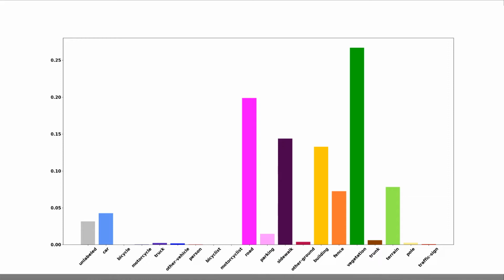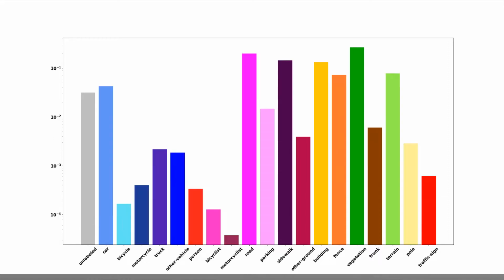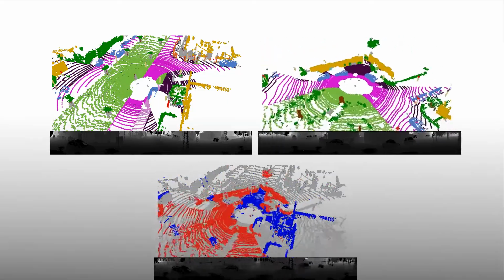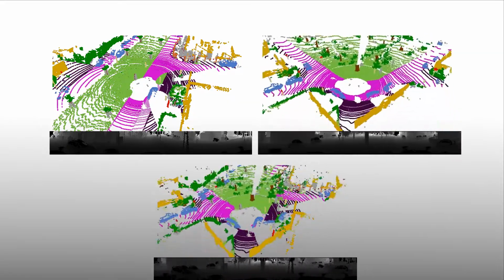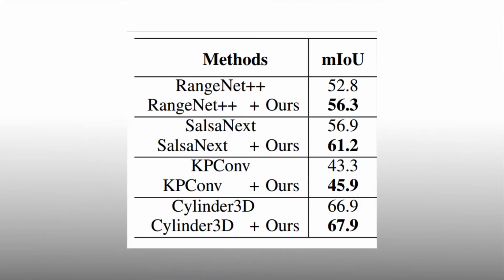"What Can be Seen is What You Get: Structure Aware Point Cloud Augmentation" IEEE IV 2022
Abstract— To train a well performing neural network for
semantic segmentation, it is crucial to have a large dataset
with available ground truth for the network to generalize
on unseen data. In this paper we present novel point cloud
augmentation methods to artificially diversify a dataset. Our
sensor-centric methods keep the data structure consistent with
the lidar sensor capabilities. Due to these new methods, we
are able to enrich low-value data with high-value instances, as
well as create entirely new scenes. We validate our methods on
multiple neural networks with the public SemanticKITTI dataset and demonstrate that all networks improve compared to
their respective baseline. In addition, we show that our methods
enable the use of very small datasets, saving annotation time,
training time and the associated costs.